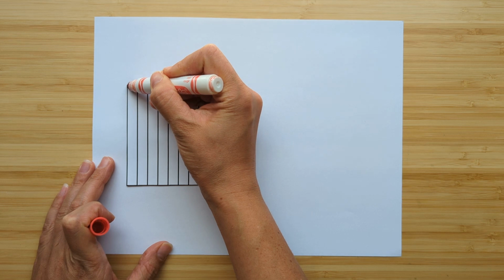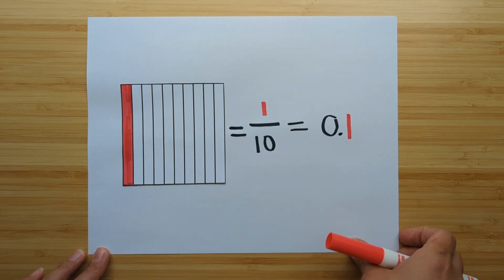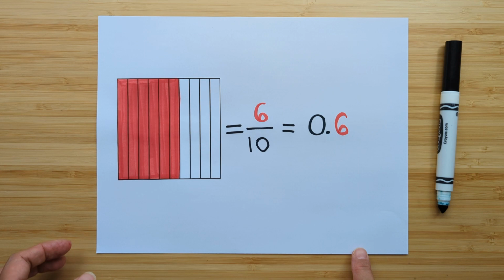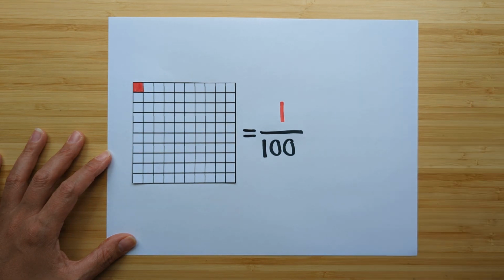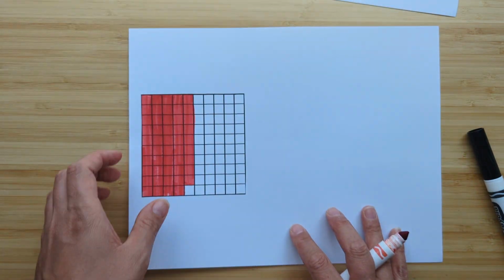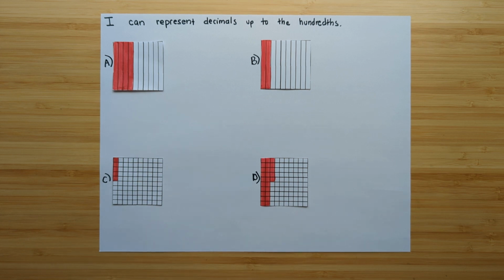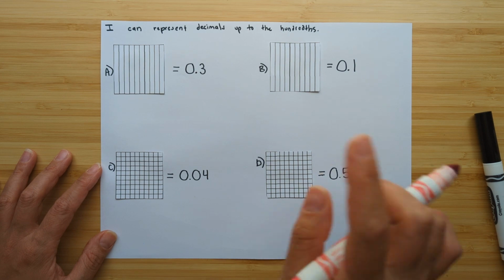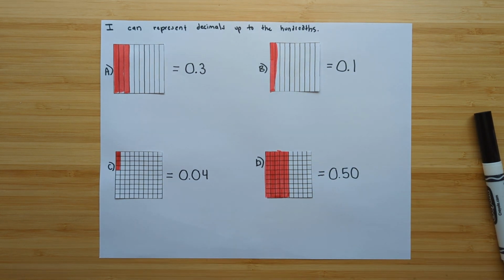4th Lesson 5 Decimals Tenths & Hundreths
MA.4.NSO.1.5 Plot, order and compare decimals up to the hundredths.